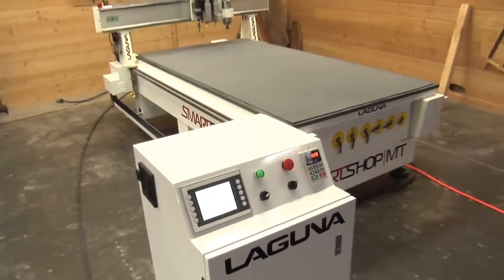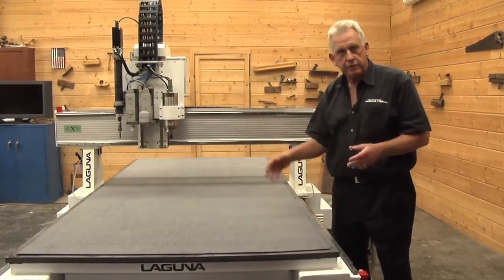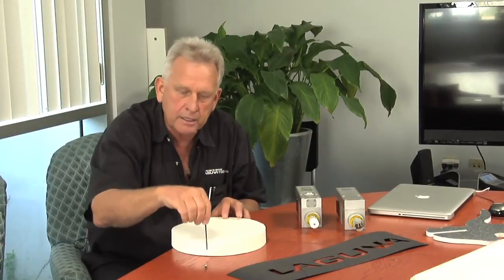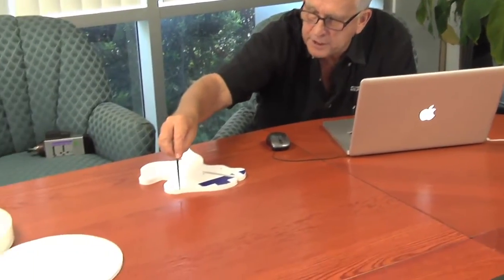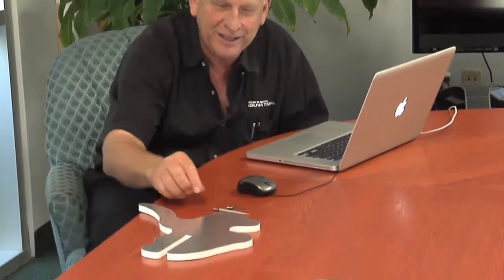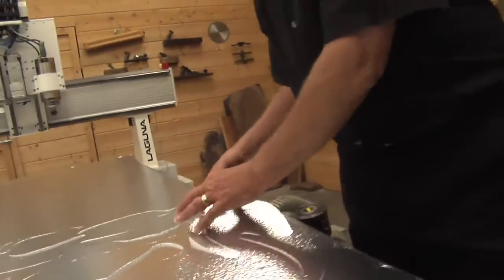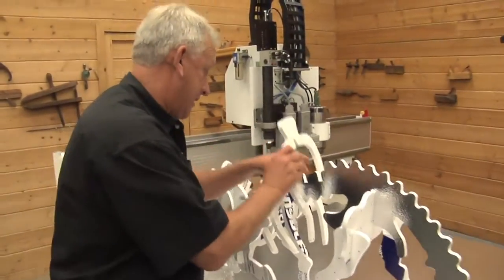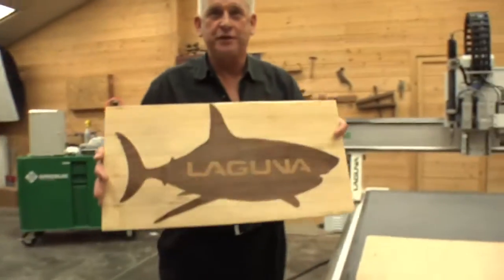Smartshop MT CNC Router - Laguna Tools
The Laguna Tools SmartShop | MT is the most versatile router platform ever created. With an extended gantry and extra-large tool plate, the machine can be configured to meet multiple production needs in a single machine.